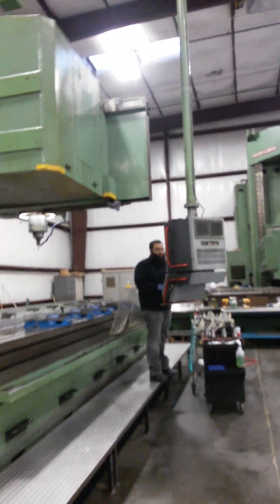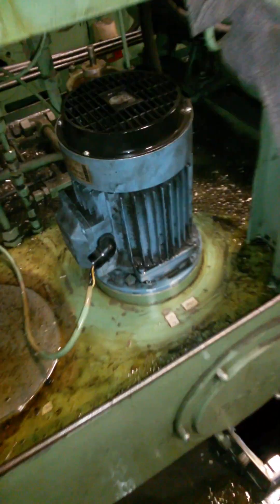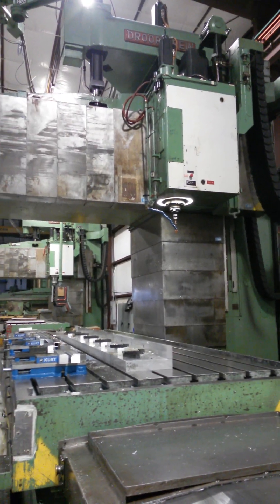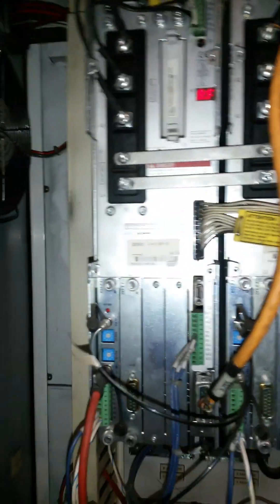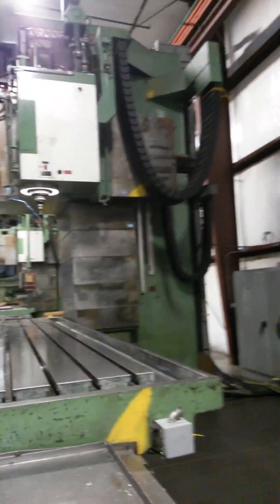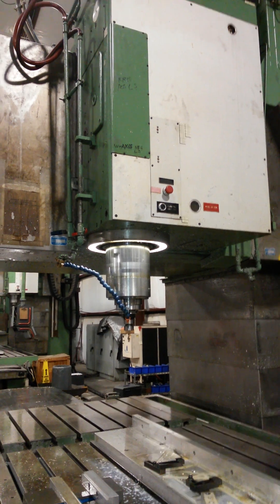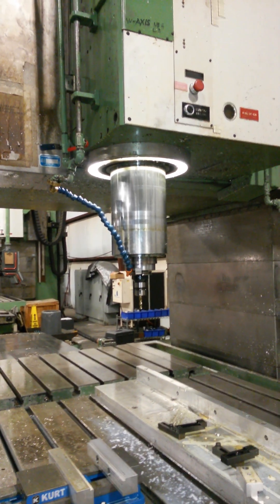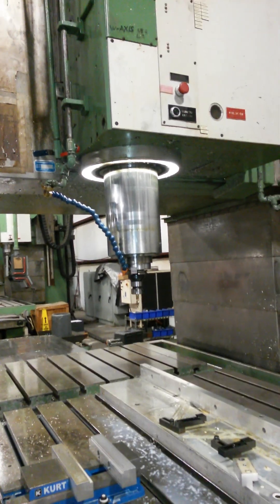Droop & Rein, Massive Jig Bore Mill. Root Cause Failure Analysis Diagnostics Performed, Part 5 Fixed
Droop & Rein, Massive Jig Bore Mill. Root Cause Failure Analysis Diagnostics Performed... Part 5. Fixed. Back in Action! Optimized Production Run...

This is a Droop & Rein, it is a massive Jig Bore Mill. Here is just some of my repair work done, back in 2015. This entire machine shutdown during a crucial production run. This machine was used prior by Ford to mill out the GT-40 super car prototype components... Here I begin rapidly running through my method of necessary diagnostics. When expected to fix something fast, one must sometimes use their senses to gather information to visual a root cause, safety first and foremost! On the third video the actual root cause of the machine fault is revealed...
Best, CT

Q's? Please inquire within...